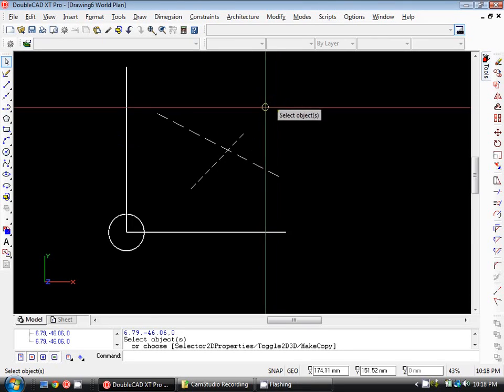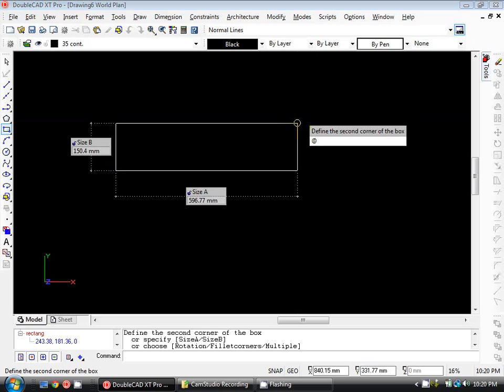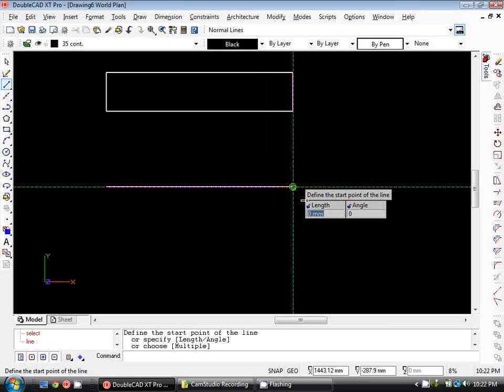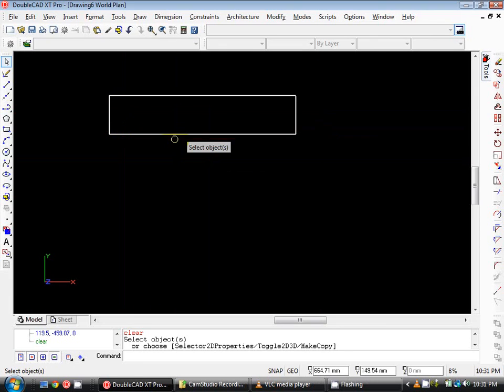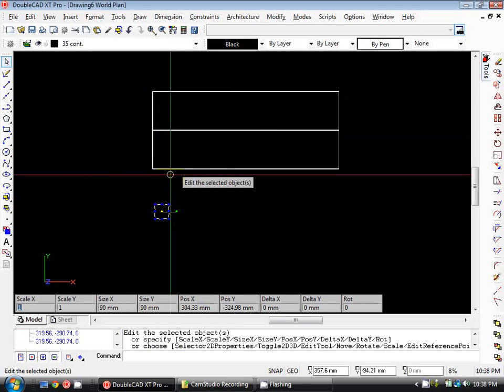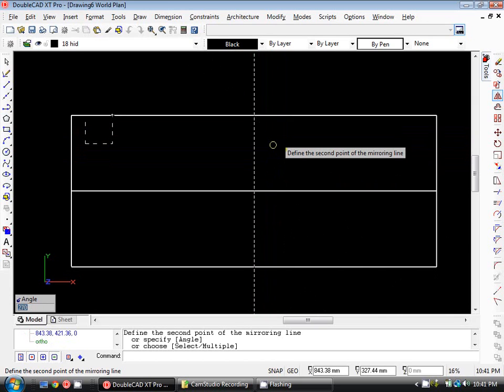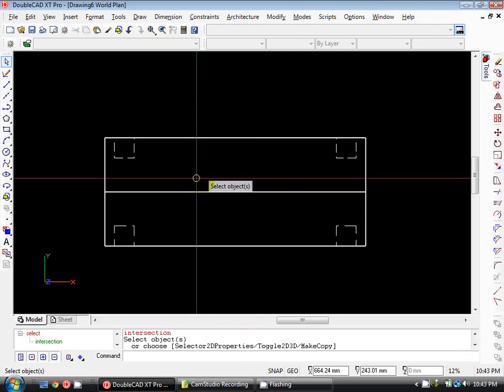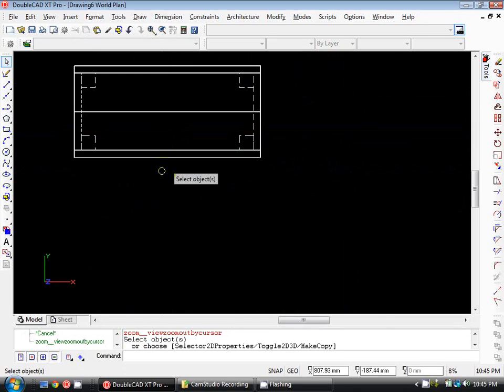DoubleCAD XT Tutorial - Part 2A Plan View Linework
This tutorial series will take users through the basics of drafting up a timber workbench using DoubleCAD XT. They are designed to run through the basics of using a cad program. These are my very first video tutorials so it was a big learning experience for me, I hope they are for you as well.